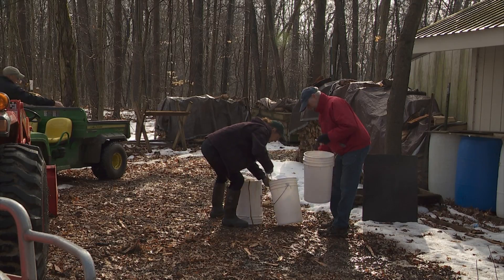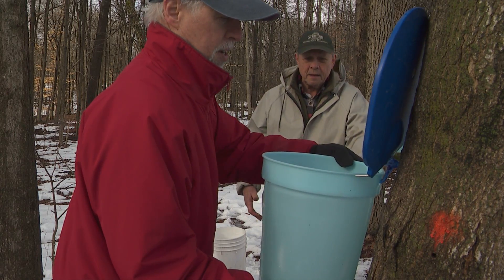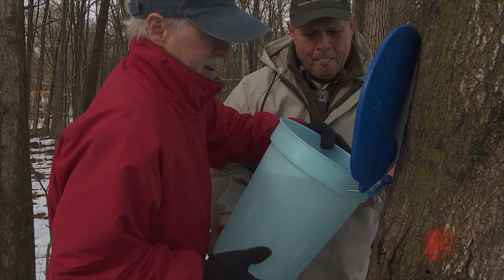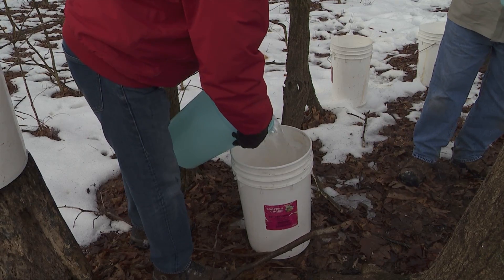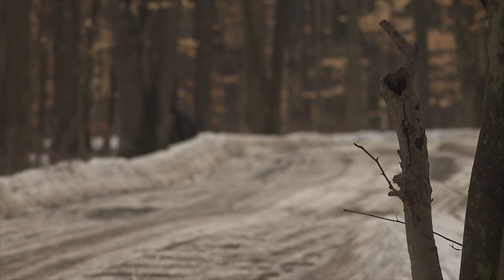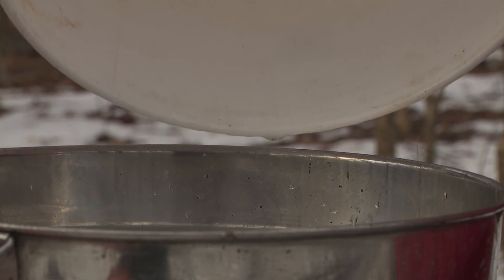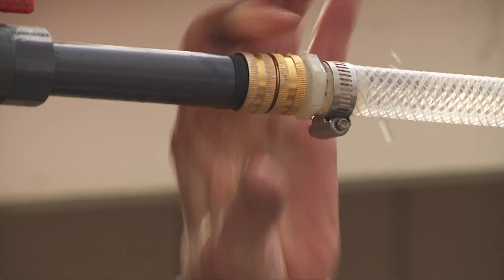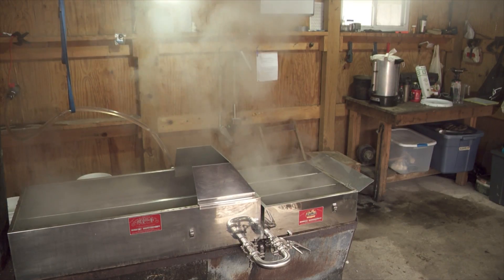NAT PKG - Stratford Maple Syrup Tours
Stratford Ecological Center in Delaware, OH gives tours to explain the maple syrup process.